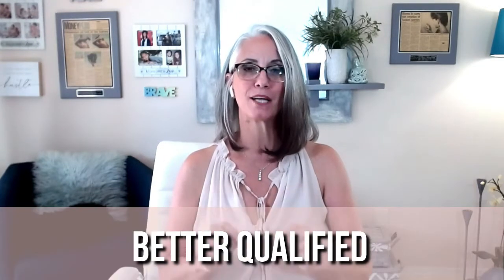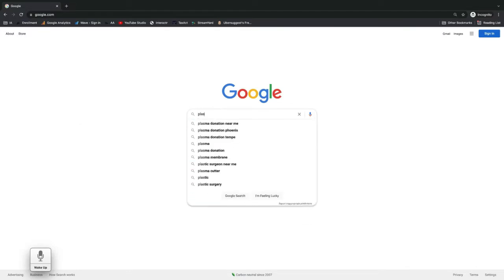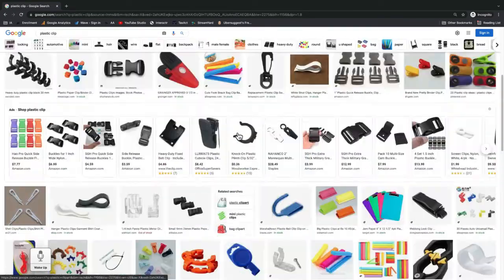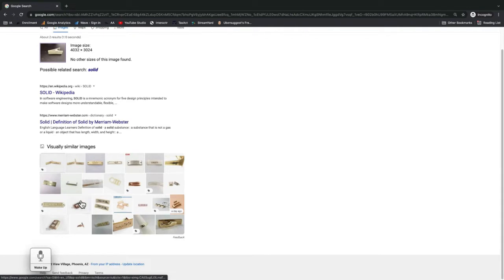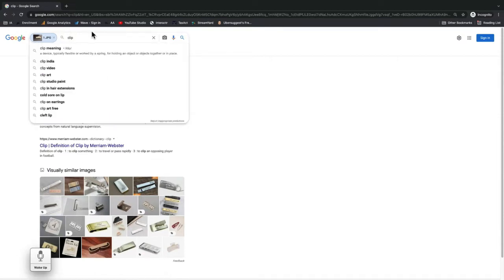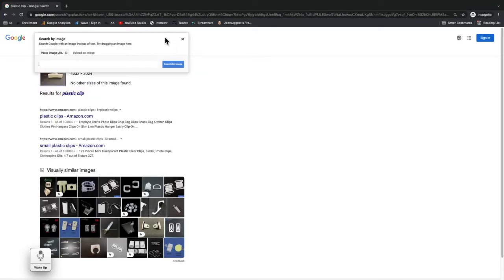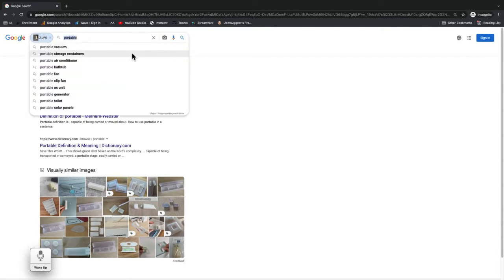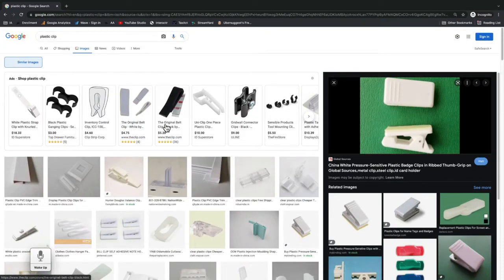Find what you need to build your invention FAST!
Learn 2 hacks to save you time, money, and frustration and help you to find what you need to ideate, build, and protect your invention FAST!

Ready to master the art of inventing wow products? Learn how to become a Ninja Inventor

COACHING. Would you like to build your own killer invention licensing business? The Invention Accelerator is now accepting applications to work with Lisa personally. Serious inquiries only pls. Book a free 45min. session with Lisa to see if you are a good fit for each other

FREE TRAINING. Have you been thinking of building your own invention licensing business but you’re not sure where to start and you're scared of wasting time on the wrong steps? Let me be your guide! I'll show you the right steps on how to invent winning solutions and get them into the hands of the right companies who will make and sell your products, generating passive income and giving you back more time to enjoy your life!

Help Me Get The Word Out: If you like this video and would like to help me get the word out, please click the "share" button for this video and post it on your favorite platforms! ____________________________________________________